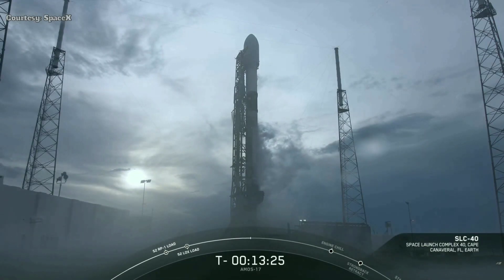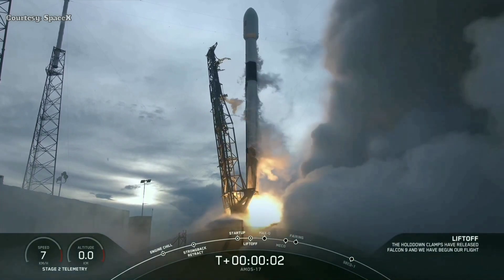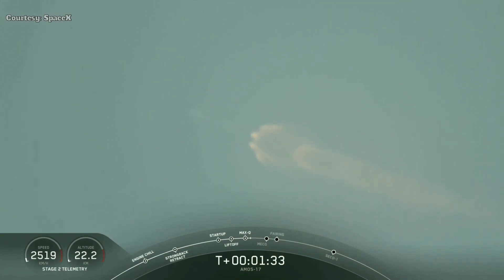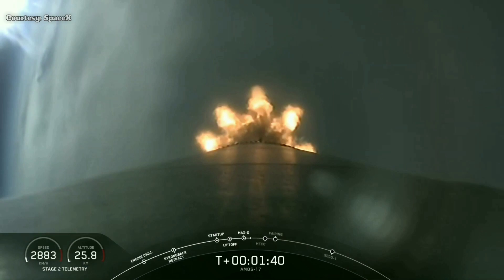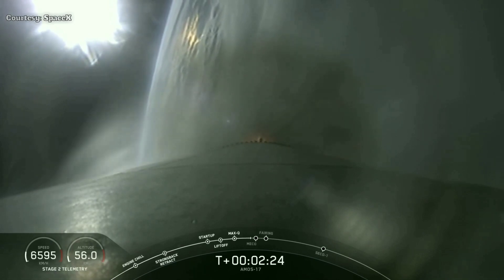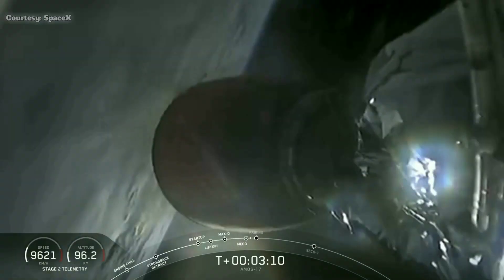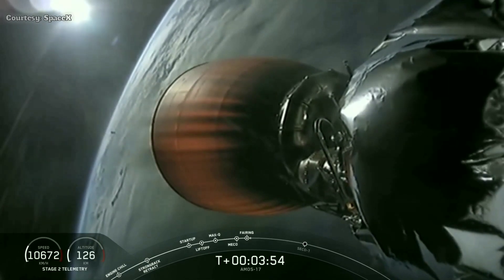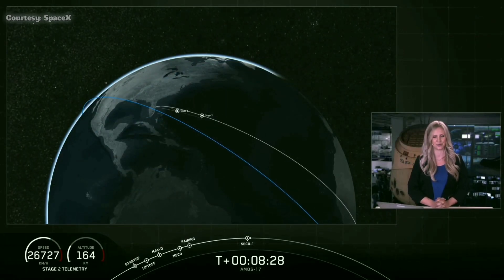SpaceX Falcon-9 Successfully Launches Israeli-owned Amos-17 Communications Satellite | Highlights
On Tuesday, August 6, SpaceX’s Falcon 9 rocket successfully lifted off from Space Launch Complex 40 (SLC-40) at Cape Canaveral Air Force Station, Florida, carrying the AMOS-17 satellite for Spacecom. Liftoff occurred at 7:23 p.m. EDT, or 23:23 UTC and the satellite was deployed approximately 31 minutes after liftoff.

This was the third and final flight for this particular Falcon 9 first stage, having previously supported the Telstar-19 VANTAGE mission in July 2018 and the Es’hail-2 mission in November 2018.

Courtesy : SpaceX